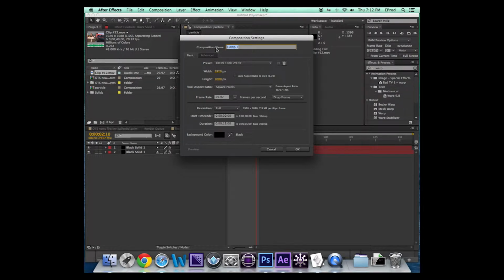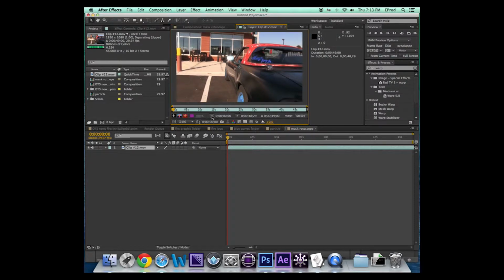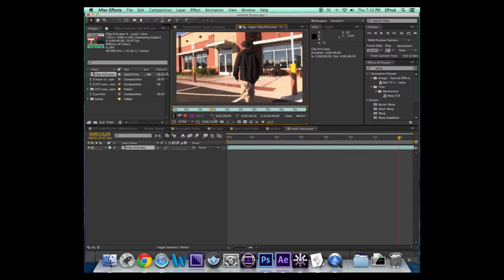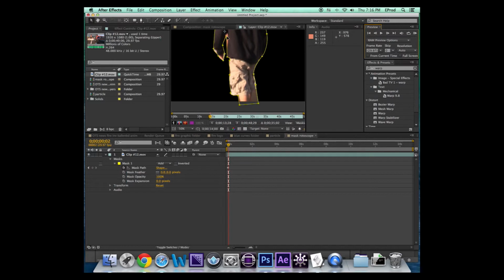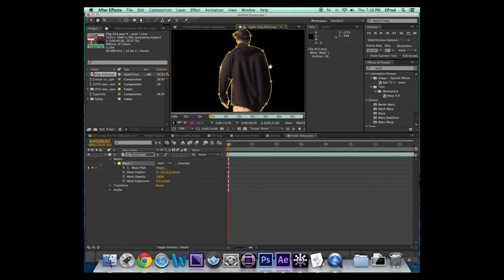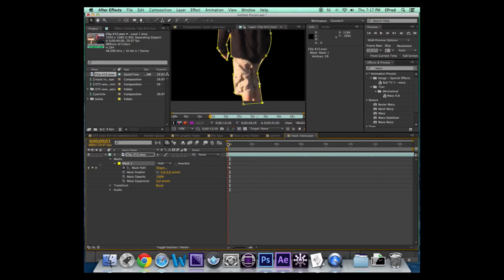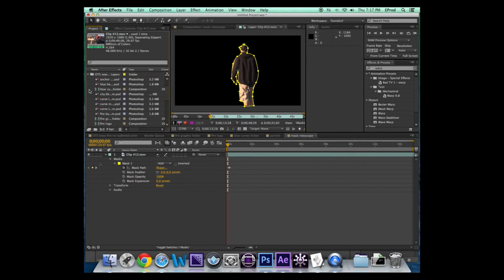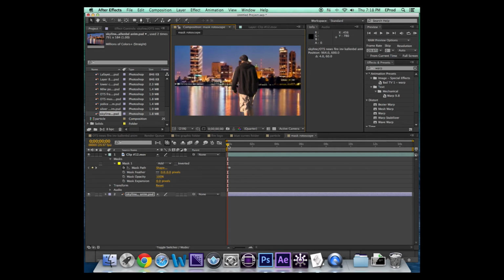06 AE Mask Rotoscoping